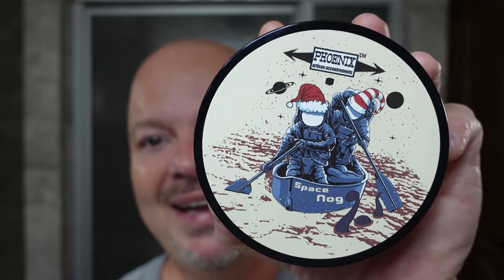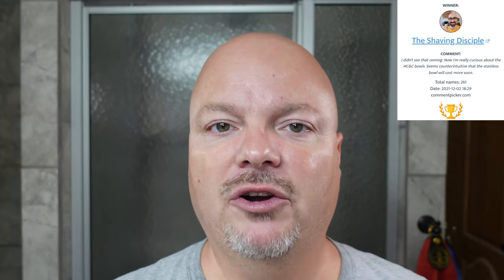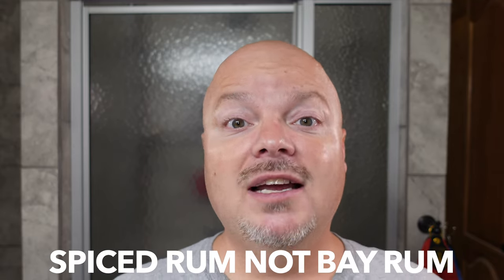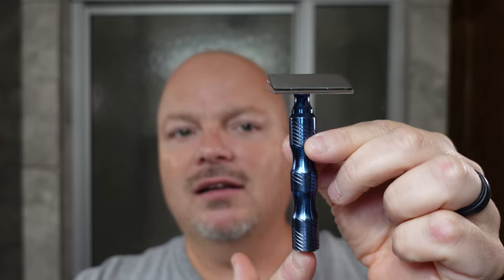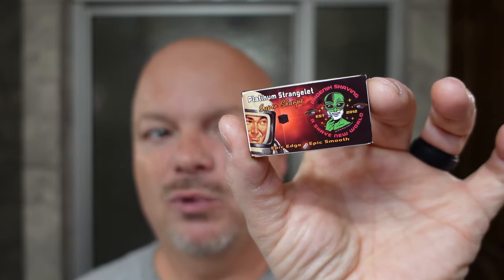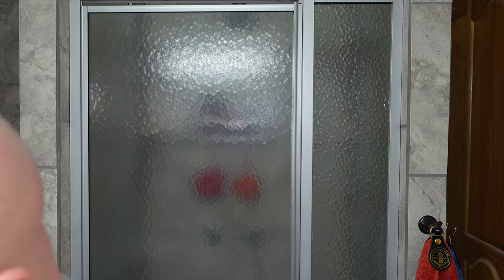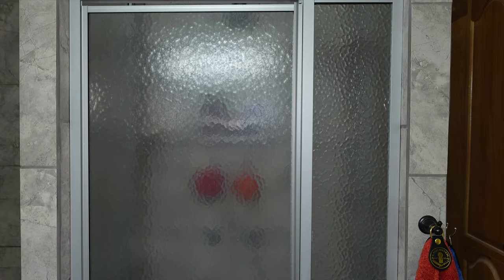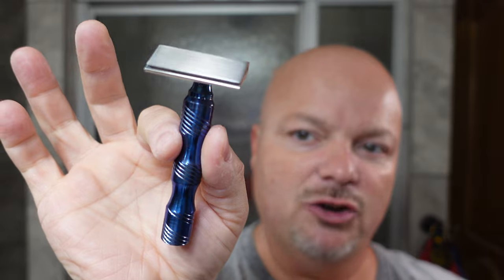PAA Space Nog | Starling SS SE Prototype | Atomic Rocket